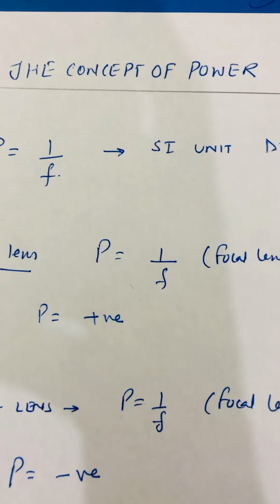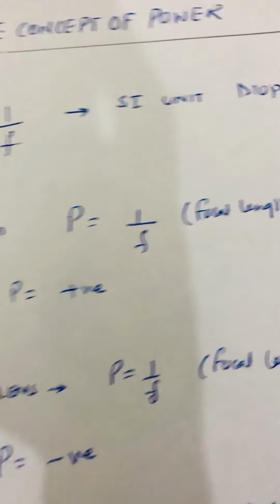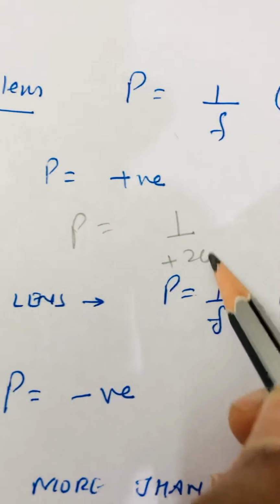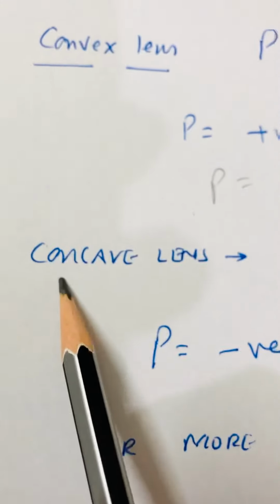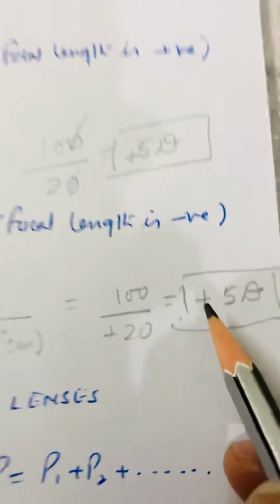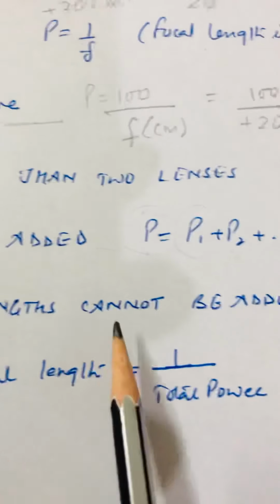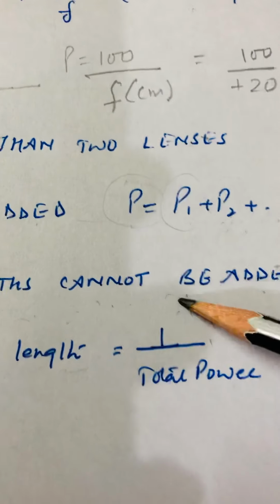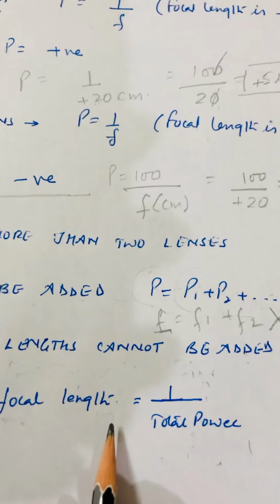Class X - power of lenses